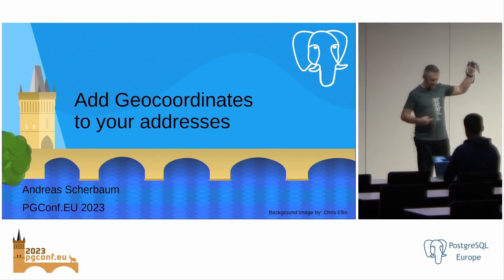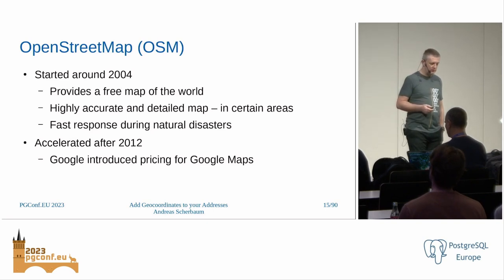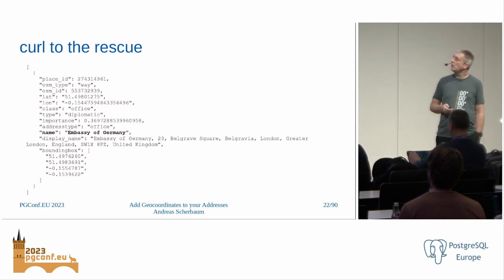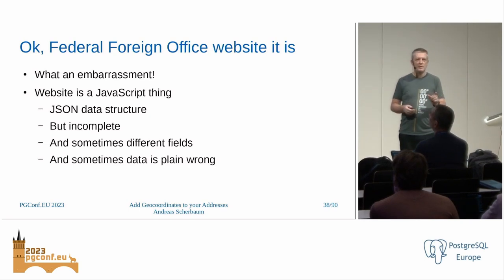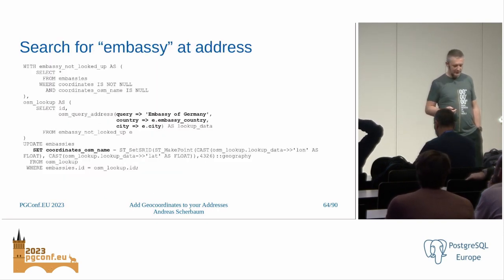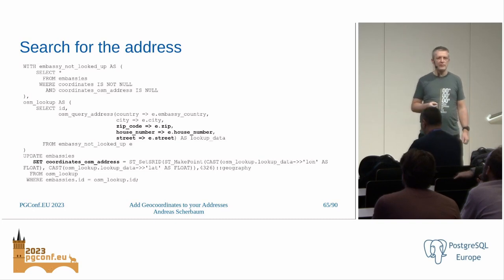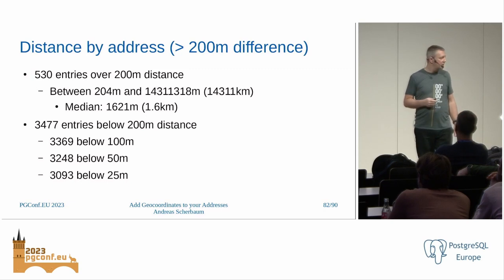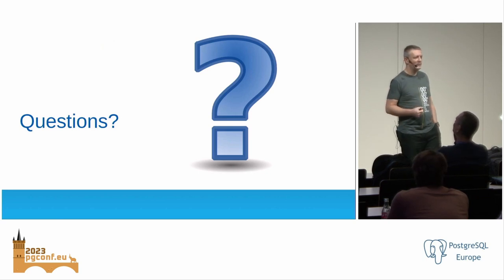Andreas Scherbaum: Add geocoordinates to your addresses in PostgreSQL (PGConf.EU 2023)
Geolocation data is a hot topic. A lot of data includes an address, a street name, a zip code, and a country. But where exactly is this address? And what's around this address?

To solve these questions, addresses need to be resolved to geocoordinates. The better and more precise the address data, the better the chance to find the correct coordinates.

This talk shows how addresses can be resolved using OpenSteetMap data, from within the database, using Python functions.

We also talk about the accuracy of the data by comparing the results of different address formats to known coordinates.